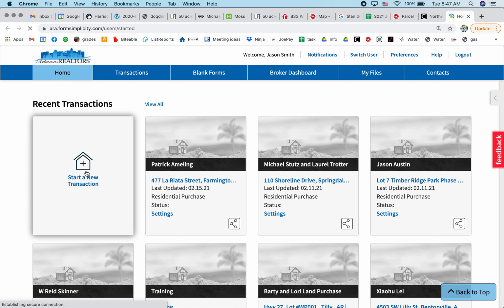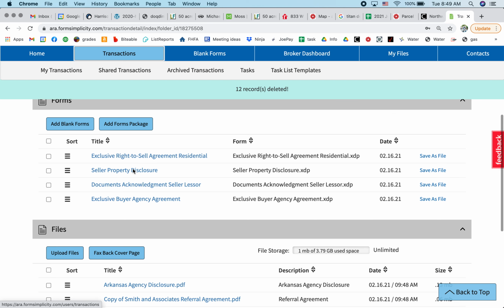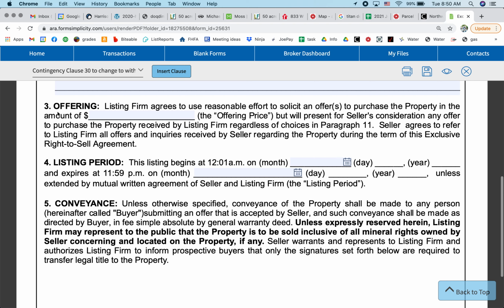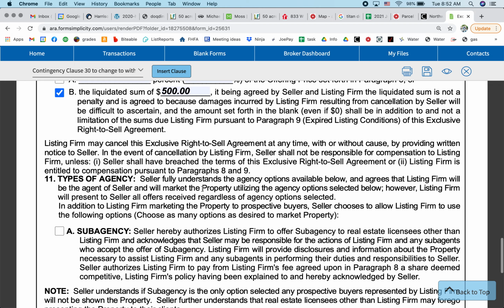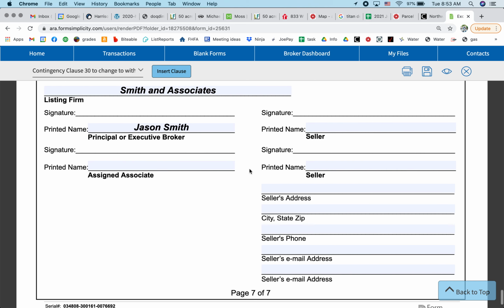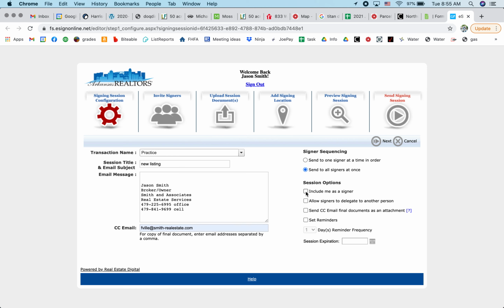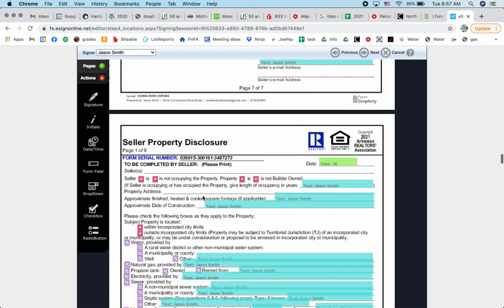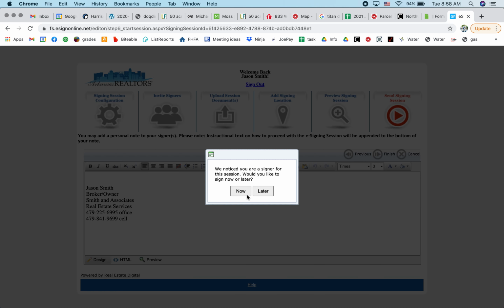Creating and Sending Listing Docs